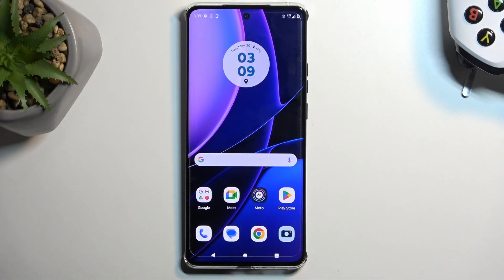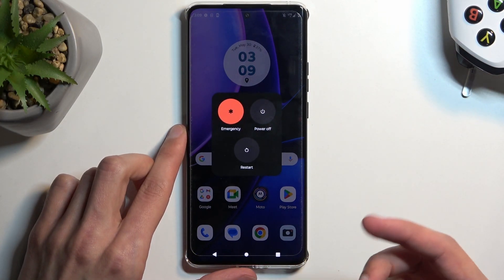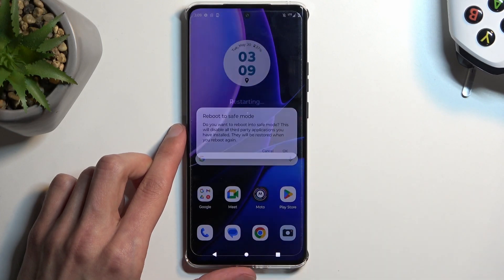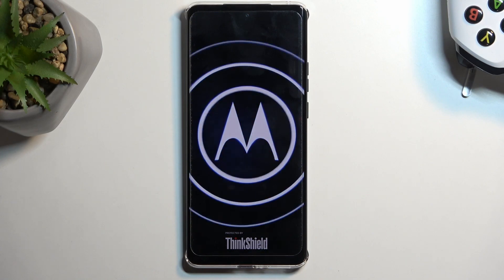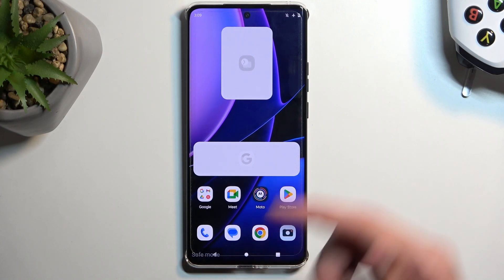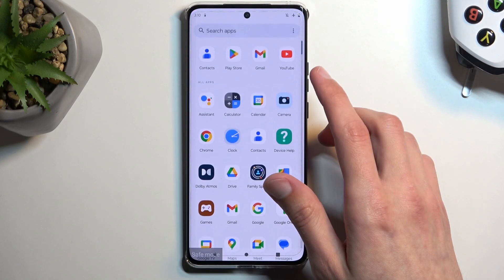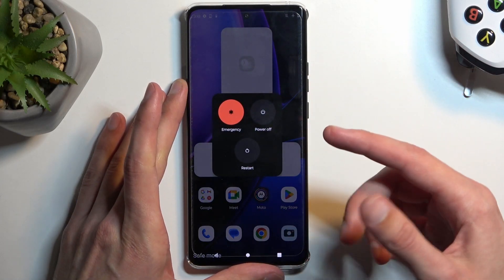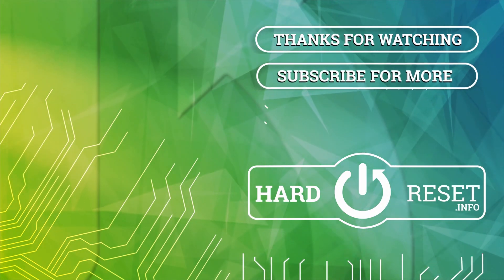How to Turn Off All Third Party Apps on MOTOROLA Edge 40 - Entering Safe Mode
In this YouTube video, we'll show you how to enter and exit safe mode on your MOTOROLA Edge 40. Safe mode helps troubleshoot issues by temporarily disabling third-party apps, allowing you to identify and resolve software conflicts. Join us as we guide you through the process of entering and exiting safe mode on your MOTOROLA Edge 40. Learn how to access this mode and use it effectively for diagnosing and fixing problems with your device.

How to enter safe mode on MOTOROLA Edge 40? How to boot into safe mode on MOTOROLA Edge 40? How to disable all third party apps on MOTOROLA Edge 40? How to exit the safe mode on MOTOROLA Edge 40?